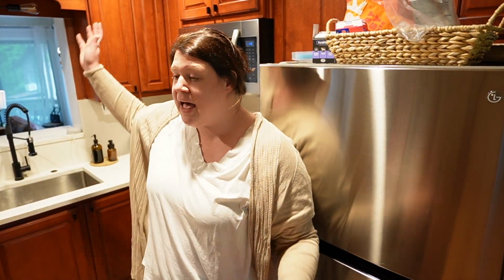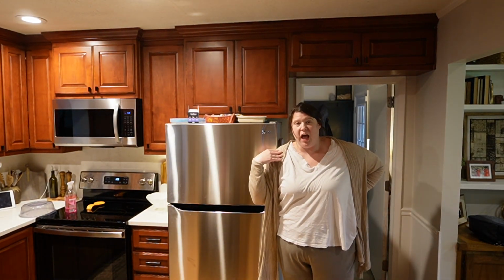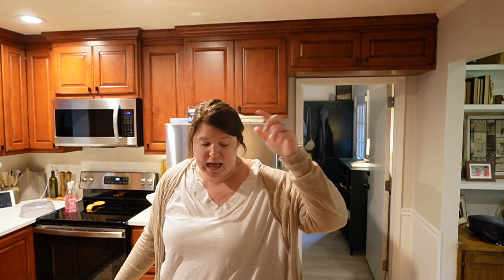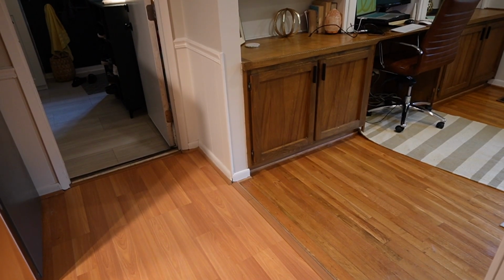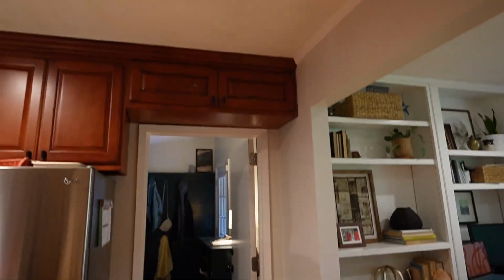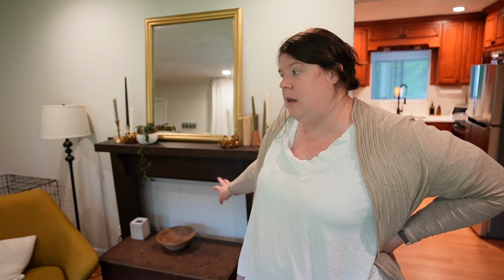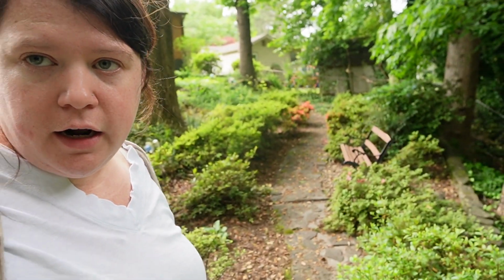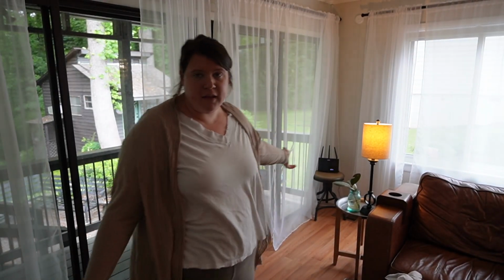Home Renovation Hindsight: Changes I'd Make Next Time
In this video, I reflect on my home renovation and share the things I wish I had done differently. I open up about the lessons I've learned through this journey and things I wish I had the money to do change. I was inspired by Tasha Leelyn's Video Linked below: